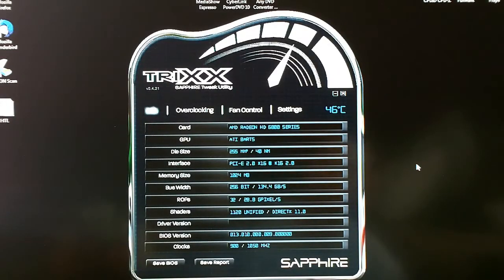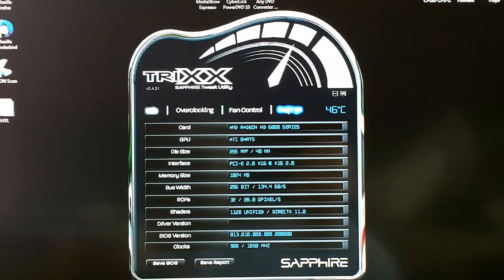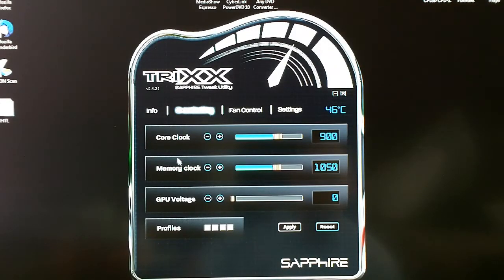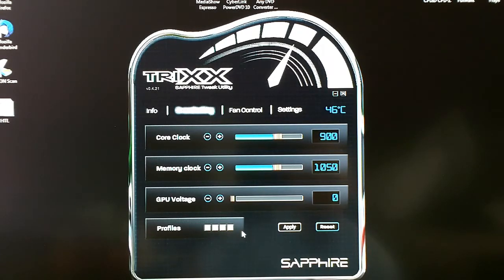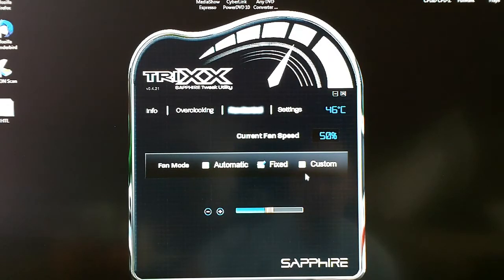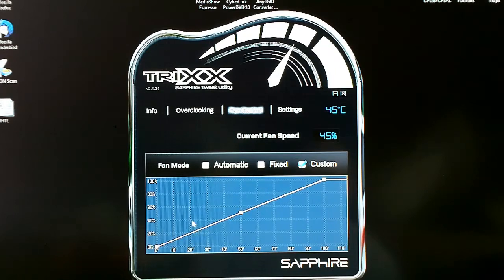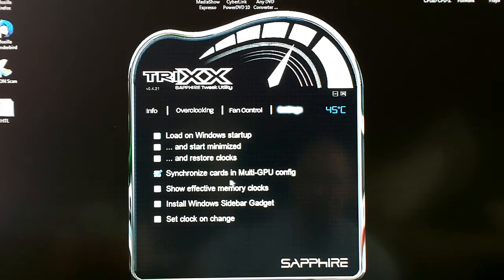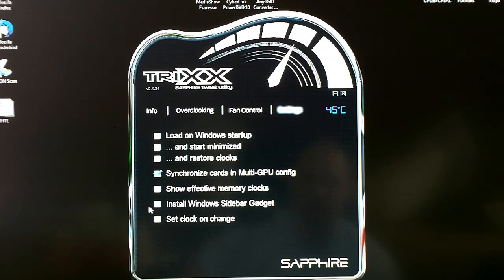Sapphire TriXX Tweak Utility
Description and Menus of the Sapphire TriXX Tweak Utility